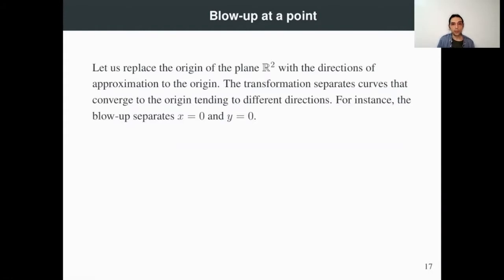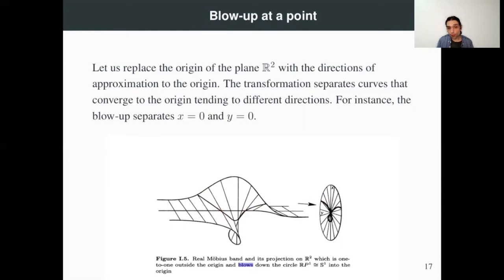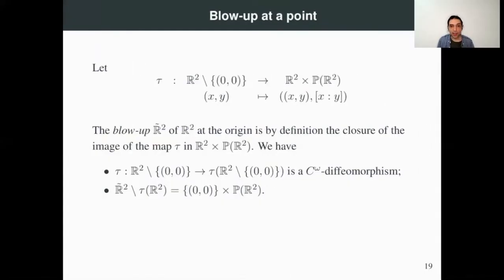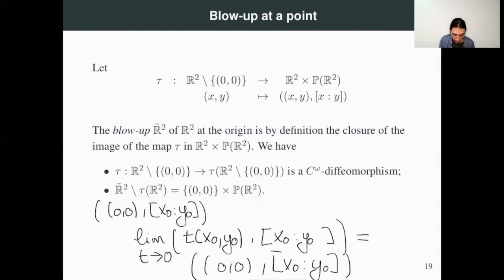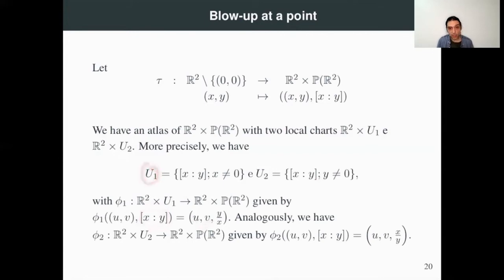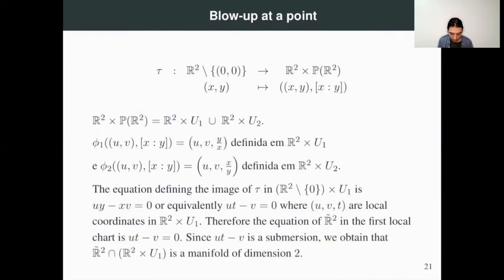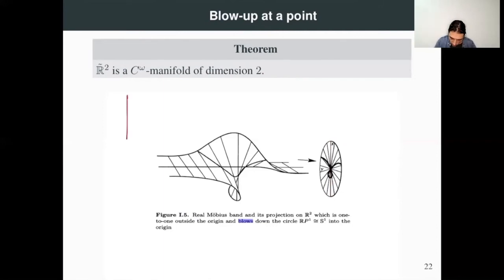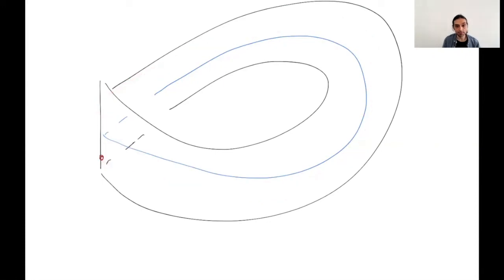Lecture 11 Blow up of the plane at a point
We define the blow-up of the plane at a point and explain why such a construction is interesting.